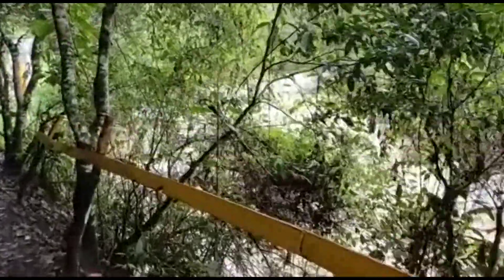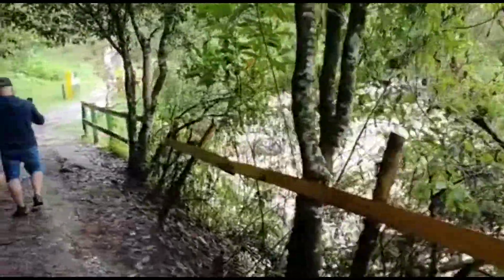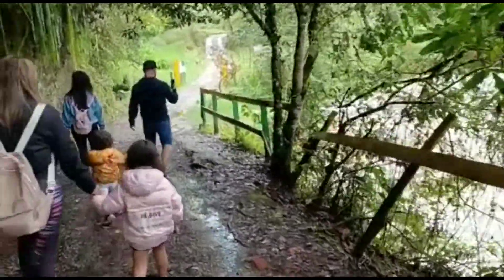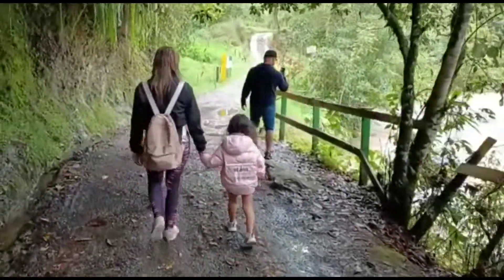This Hike is AMAZING!!!! Santa Rita La Cascada - Salento, Quindío, Colombia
This hike can be as short or as long as you want. Our friends had young children, so we didn't stay out long. There are several other hikes you can take once you see the first waterfall. Also, there is a great lookout on one of the hikes that allow you to see clear out to Armenia, if it's a clear day. This hike is one of thousands you can enjoy while in Colombia.

Rates
Daily Pass - $ 7.000 cop
Camping - $ 20.000 cop
                   per person / per night
Finca Stay - $ 55.000 cop

Consider Supporting our channel!